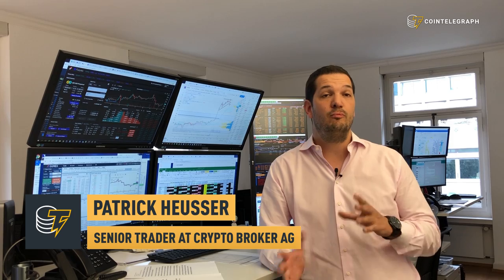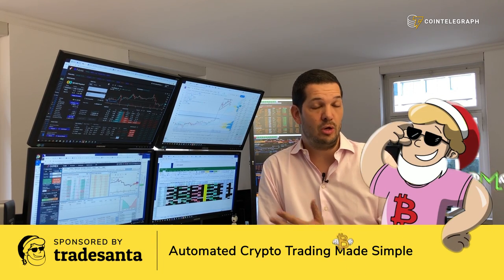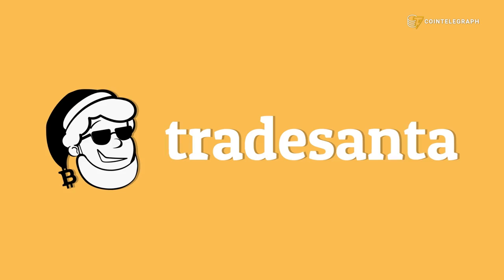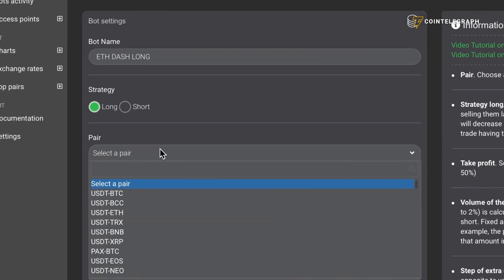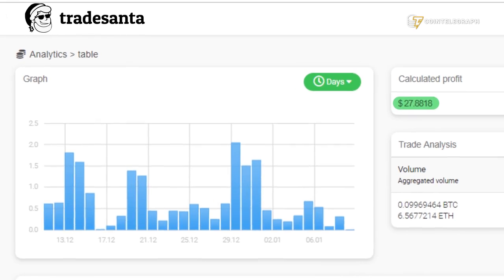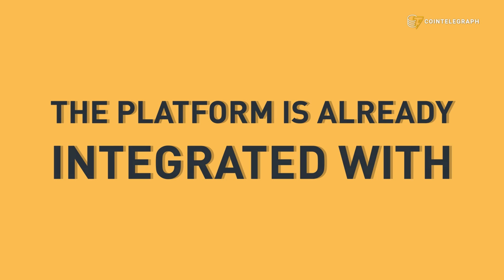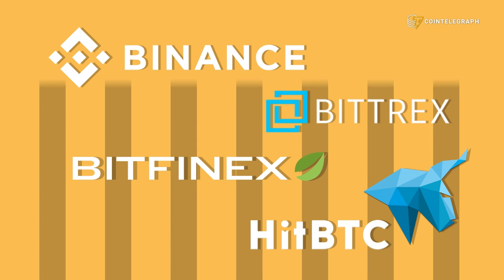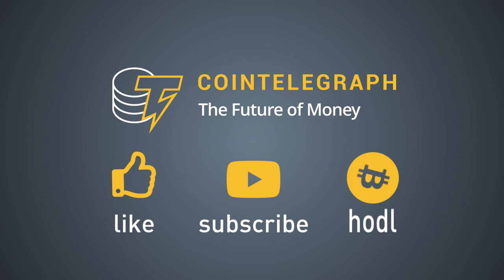Bitcoin Futures & OTC Trades, Patrick Heusser on Bitcoin, New Support Level | Crypto Markets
New Bitcoin's support levels, OTC trades and Bitcoin futures: Molly Jane talks with Patrick Heusser from Crypto Finance AG about what’s going on with Bitcoin and the whole cryptocurrency market.

Patrick Heusser on Bitcoin: “Markets Do Not Look Bullish” | Crypto Markets